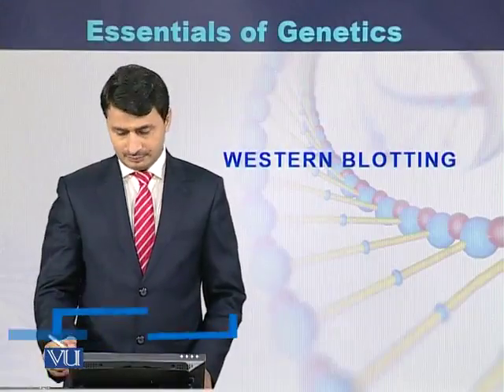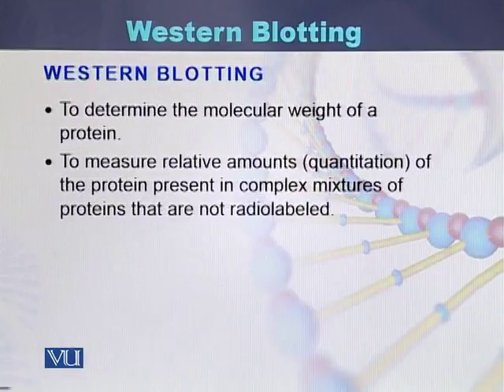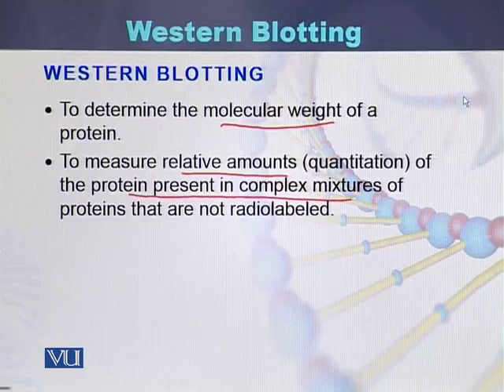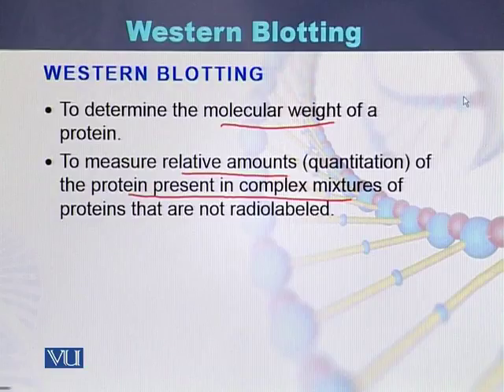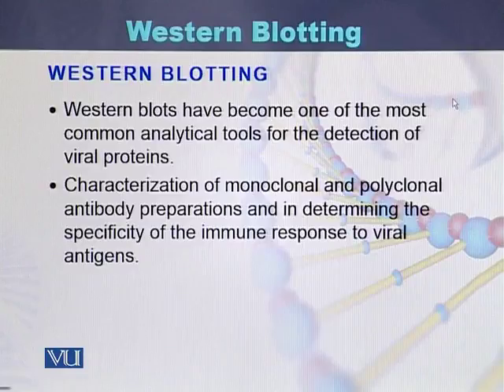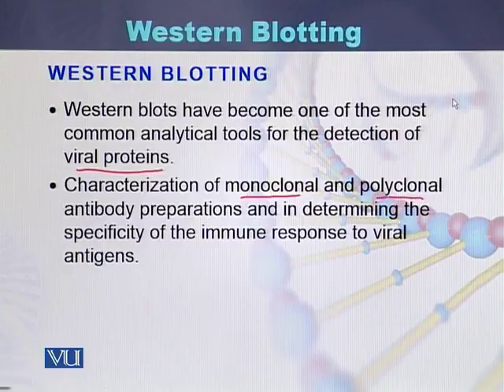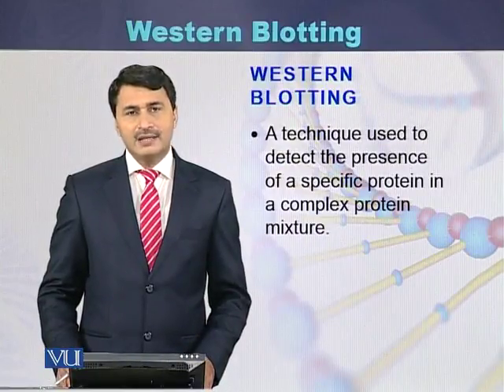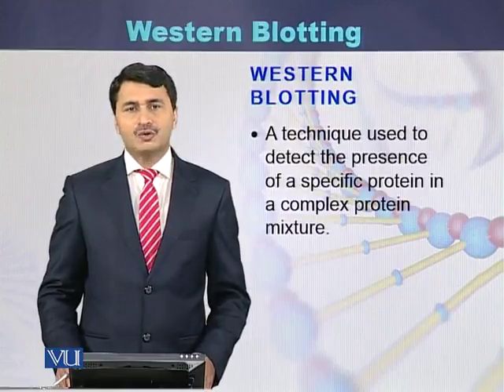BIO301 Topic249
Course Code: BIO301
Course Name: Essentials of Genetics
Instructor: Dr. Jamil Ahmad, Post Doctorate (WHO-IARC, Lyon, France)
Topic: